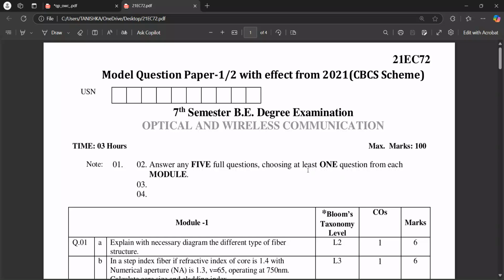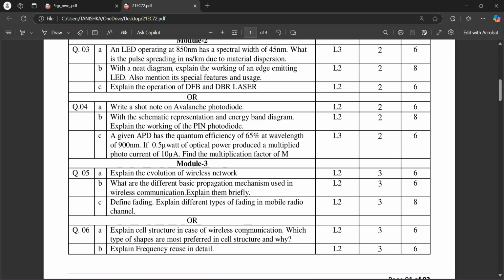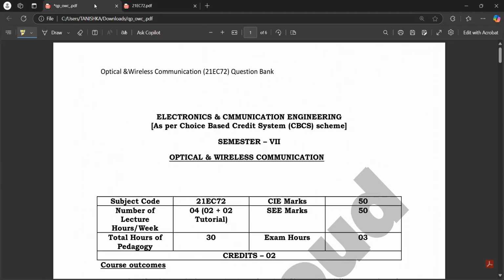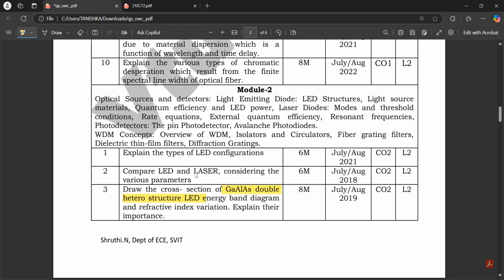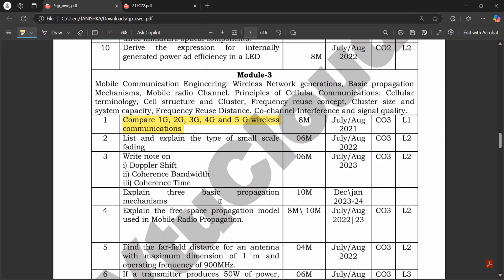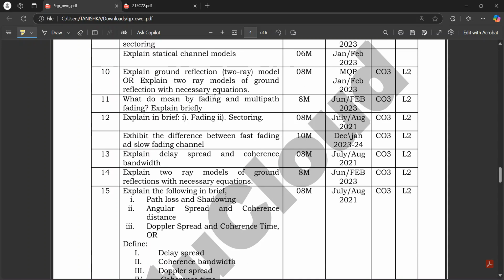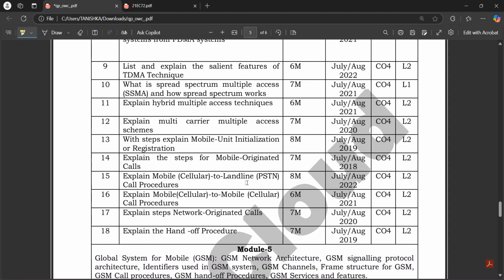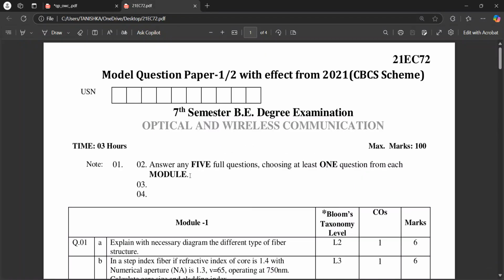21EC72 VTU Important Questions | Optical and Wireless Communication | Model Question Paper VTU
21EC72 VTU Important Questions | Optical and Wireless Communication | Model Question Paper VTU

model question paper owc
model question paper  optical and wireless communication vtu 21 scheme
question bank owc
question bank
Optical and wireless Communications
Optical and Wireless Communication VTU
OWC important questions Vtu
important questions 21ec72
21ec72 21 scheme important questions
OWC passing package Vtu
21ec72
21EC72
21ec72 Vtu
21ec72 Vtu important questions
21ec72 passing package Vtu
Optical and wireless Communications Vtu
Optical and wireless communication Vtu passing package